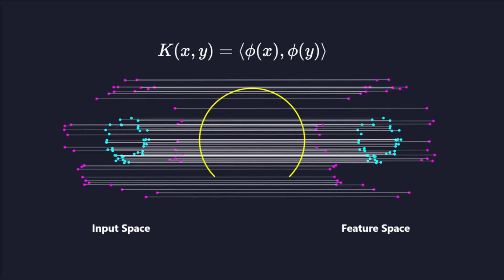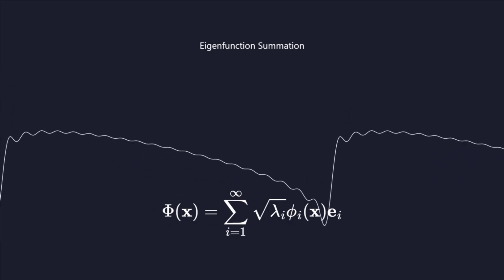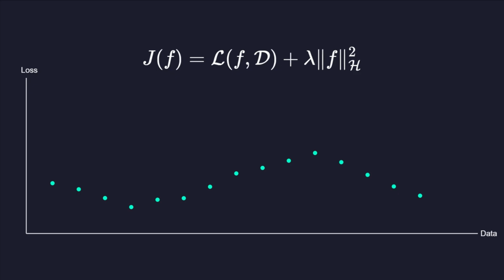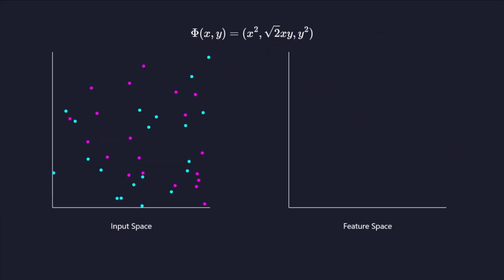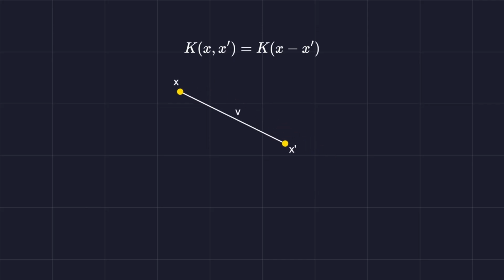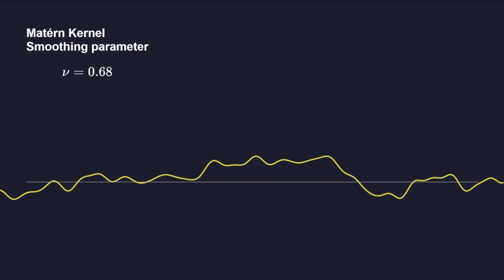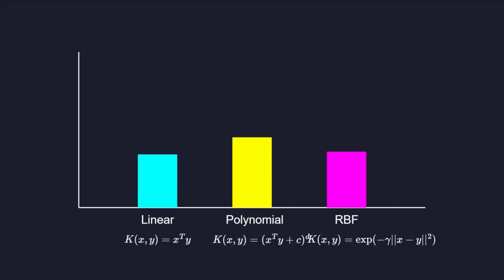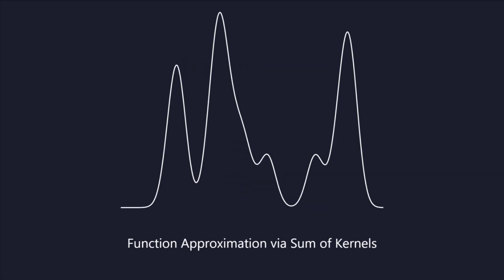The Kernel Trick Explained Mathematically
Explore the rigorous functional analysis behind the kernel trick and Reproducing Kernel Hilbert Spaces. We examine Mercer's theorem, the Riesz representation theorem, and the Representer theorem to understand how infinite-dimensional feature maps enable linear separation of nonlinear data. This video details the transition from discrete observations to spectral operator theory and explains why wide neural networks converge to kernel machines.